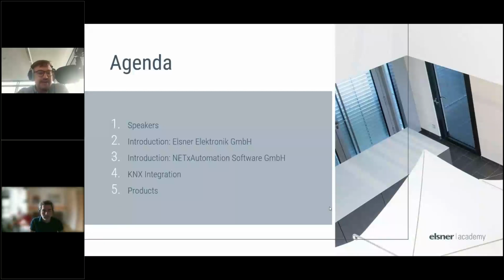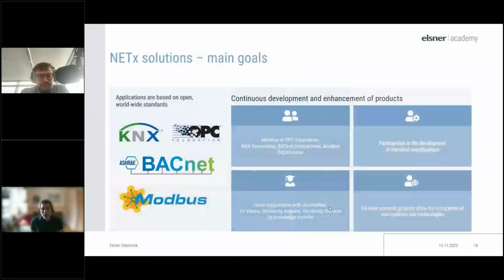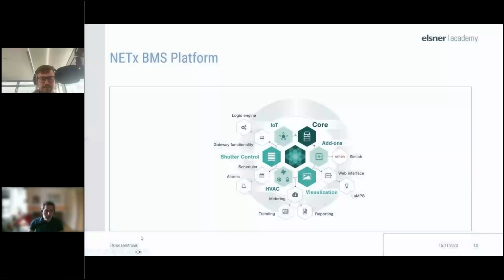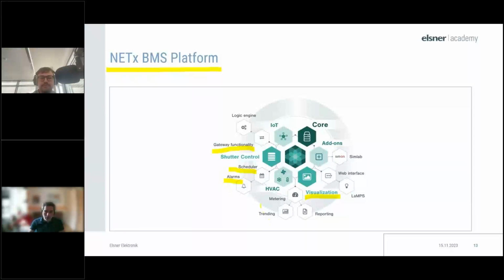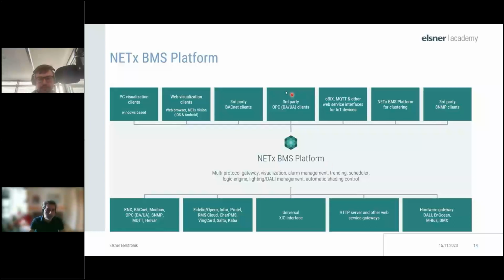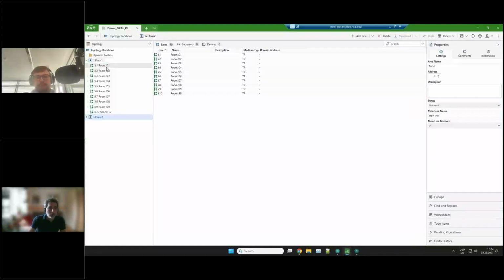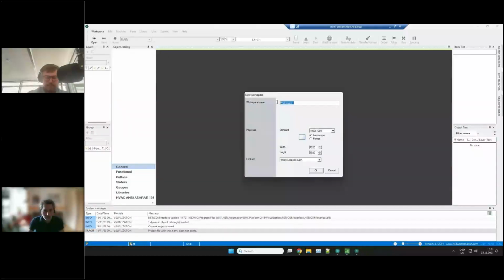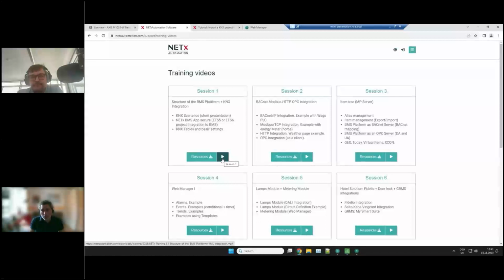Linking KNX installations with other protocols and systems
Using KNX in buildings with different protocols
Would you like to integrate Elsner KNX products into projects in which other building bus systems and protocols (BACnet, Modbus, OPC, MQTT, ...) are also used?
The multi-protocol server from NETxAutomation offers a flexible and easy-to-install option for connecting KNX installations with other systems.